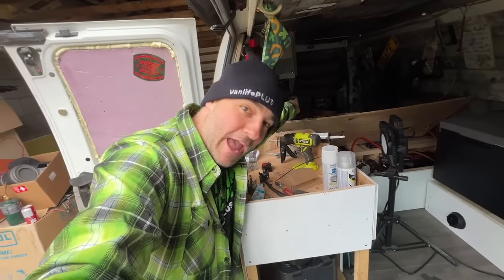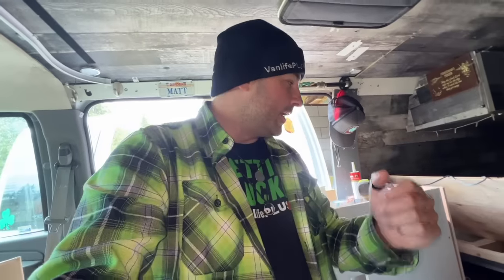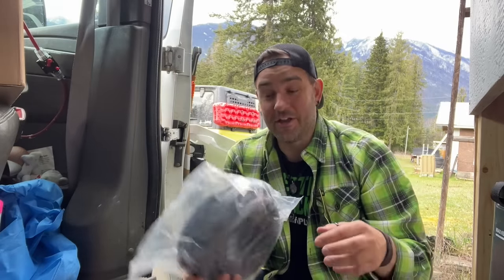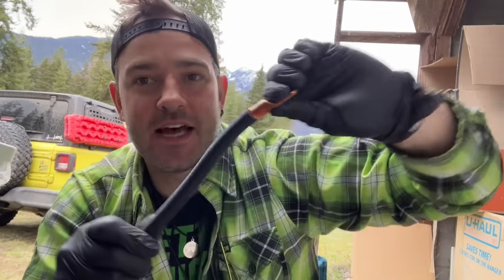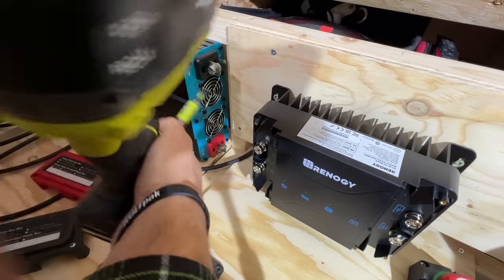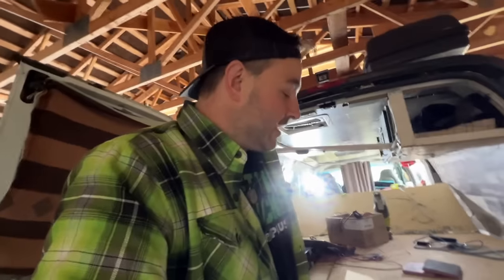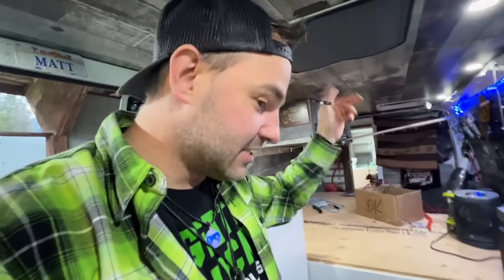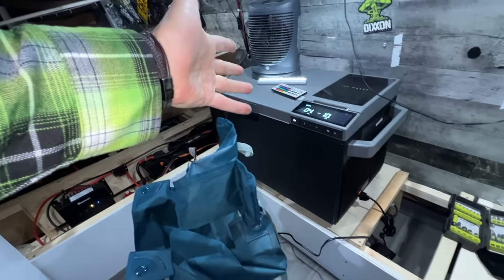Vanlife - (Re)Installing Electrical: WARNING - DO NOT ADVISE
Frustrating. Time Consuming. Blood Letting.  Reinstalling vanlife electrical - it's not a fun time if you're not experienced with it, and even when you do have some experience it is a huge time sink and there is FAR too many opinions out there that could easily intimidate you away from it.  Here is how I did mine.

AMAZON WISH LIST

Support Craze Outdoors!

Mailbox:
Matthew Allen
Unit # 112
440, 10816 Macleod Trail S.E.
Calgary, AB Canada
T2J 5N8